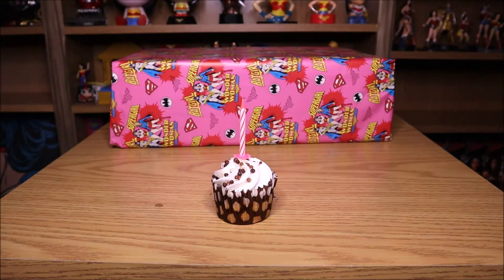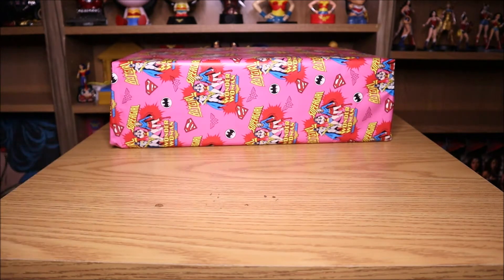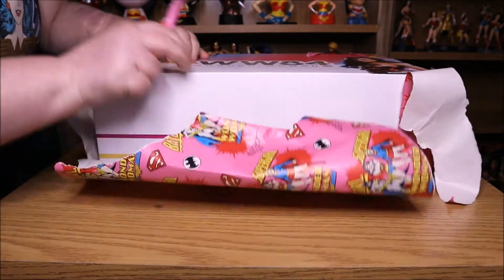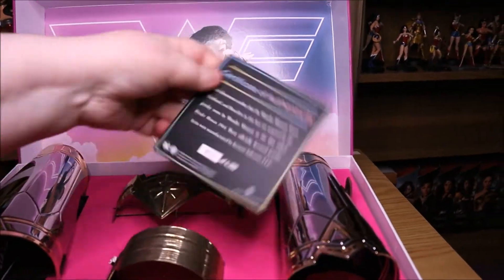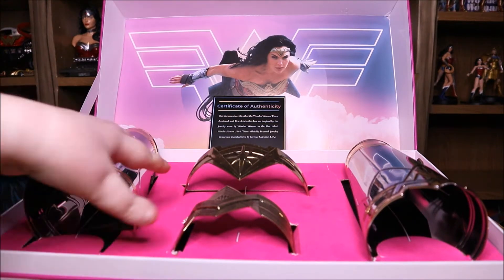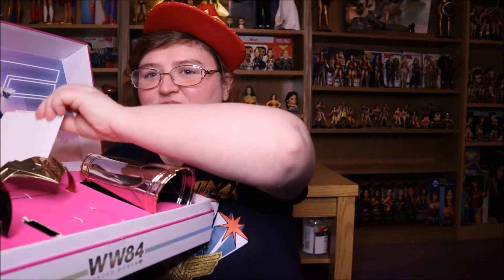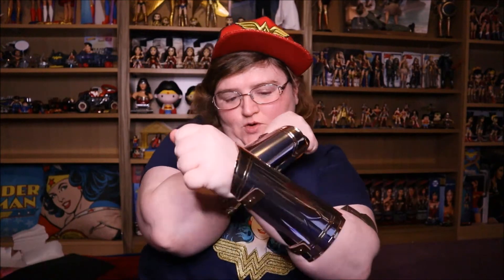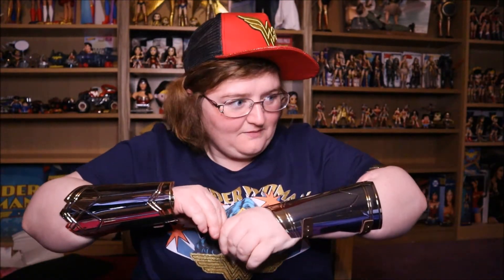Brandons Birthday & Channel announcement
Yep, it's that time of year again.

Stick around for an important announcement.